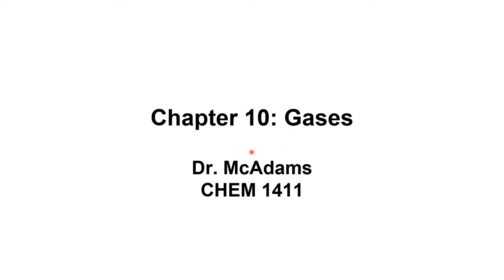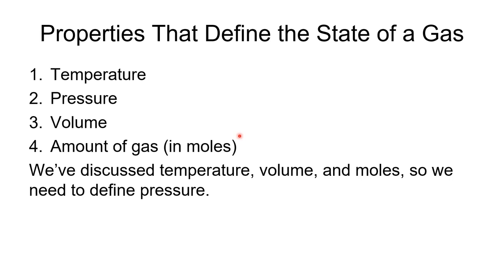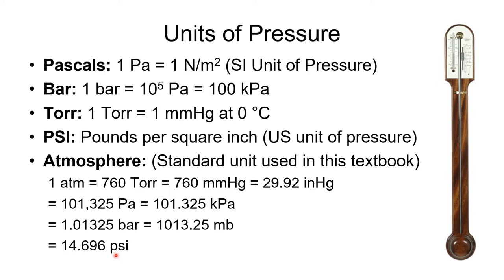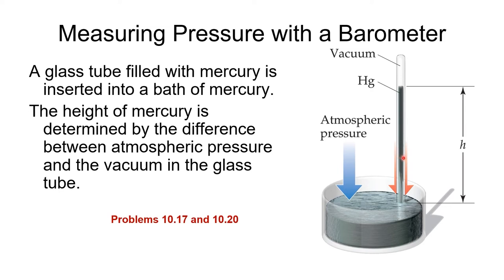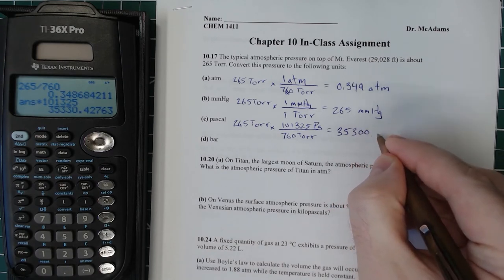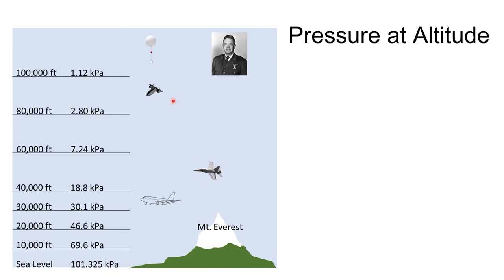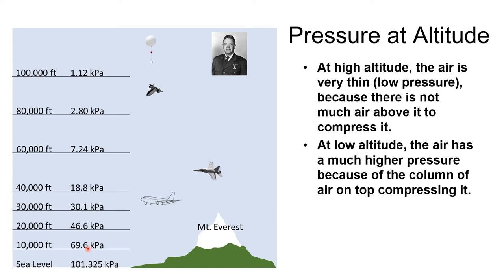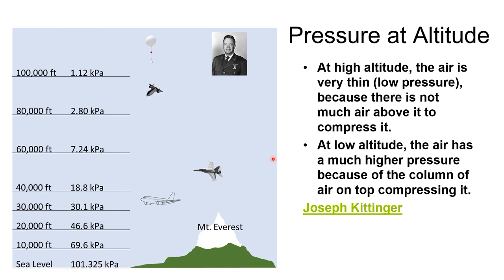General Chemistry I CHEM-1411 Ch 10 Gases Part 1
0:00 Section 10.1 Characteristics of Gases: Describe the characteristics of gases.
4:46 Section 10.2 Pressure: Explain atmospheric pressure and barometers.
14:14 Example problems: Convert between common units of pressure.
24:05 Brief discussion of monometers
26:06 Discussion of pressure at different altitudes
34:12 I removed the video that was supposed to go here because it probably violates copyright rules of YouTube. Check out this video from the National Museum of the U.S. Air Force
These are the lectures that I use in my General Chemistry I course. The textbook I use is Brown, Theodore et al "Chemistry: The Central Science", Pearson, 14th Ed., 2018, ISBN13: 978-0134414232. Some images used in this video come from that textbook.